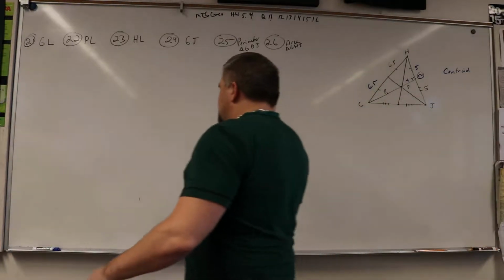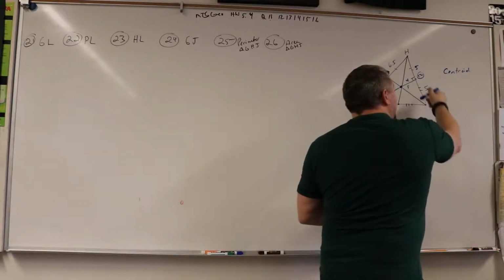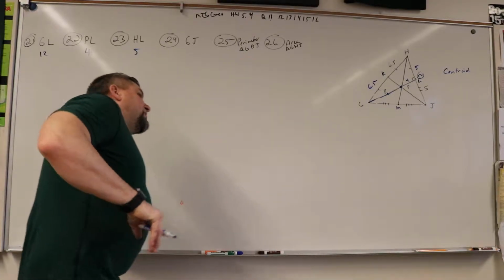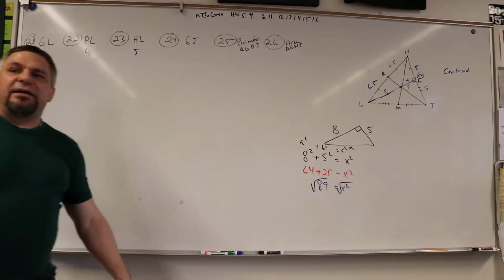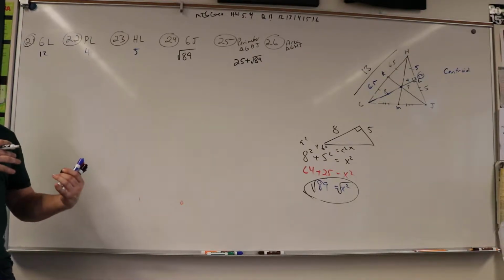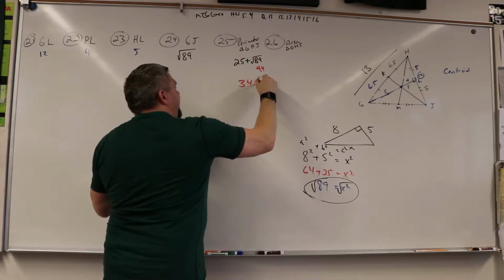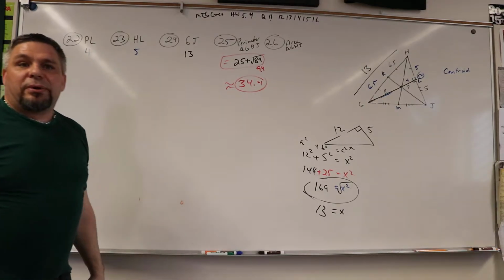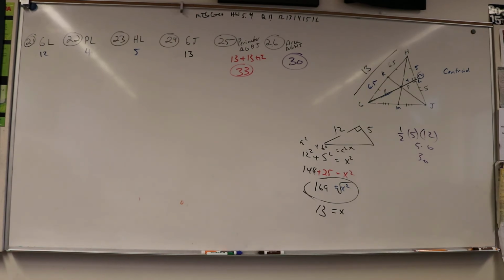MTS GEO HW5 3 Q21 22 23 24 25 26 P1